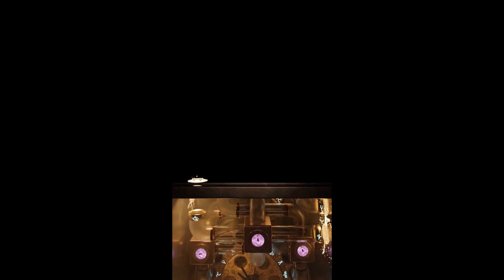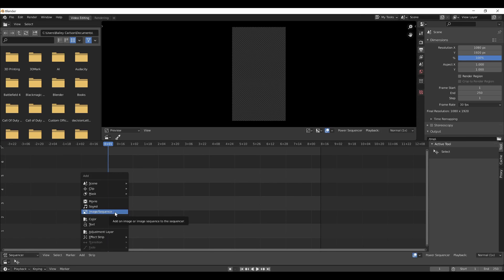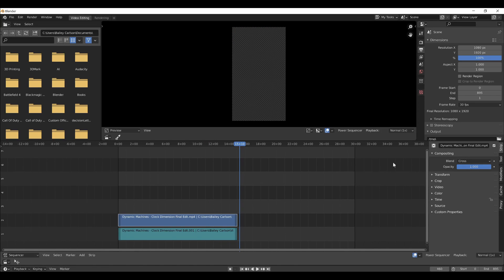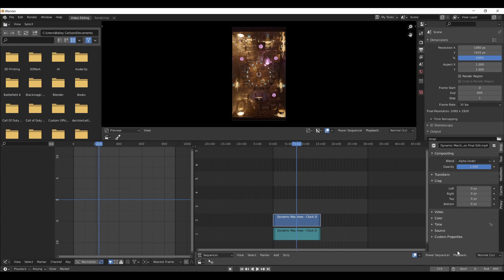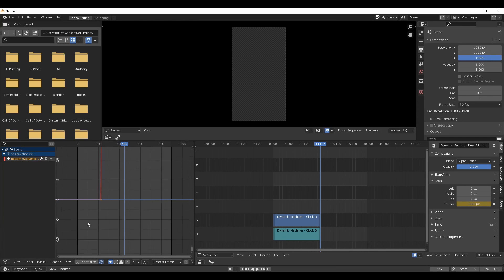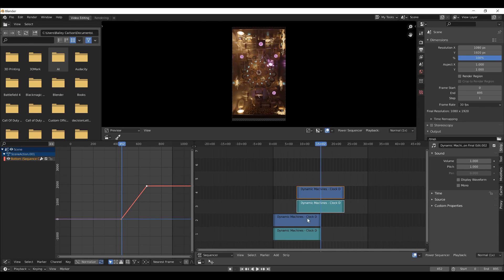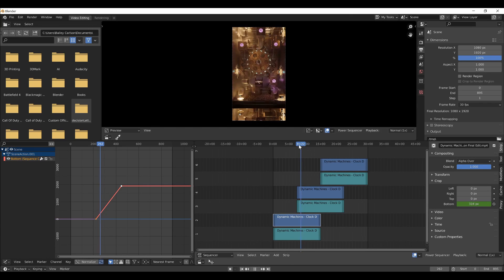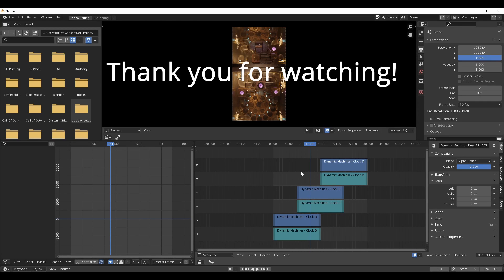Dynamic Machines: How to Create a Looping Video using Blender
A basic tutorial on creating a looping effect for your Dynamic Machines entry. This isn't required for the final submission, but it looks really nice if you'd like to share your final render elsewhere.

I saw a few people asking how to do this on the official Discord so I thought I'd make a quick tutorial before the challenge ends, even though this is my first time making a tutorial video.

00:00 Example
00:19 Getting Started
00:29 VSE Setup
00:53 Add clips

01:57 Cropping clips
02:54 Keyframing
04:34 Arranging Looped Clips
05:10 Loop Effect

05:38 Extra Details

07:00 Thanks for watching!